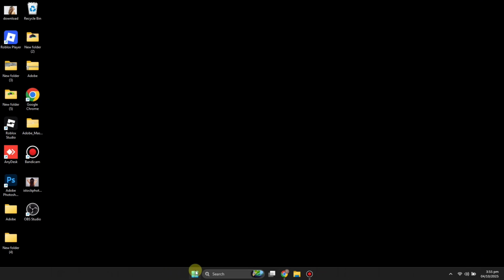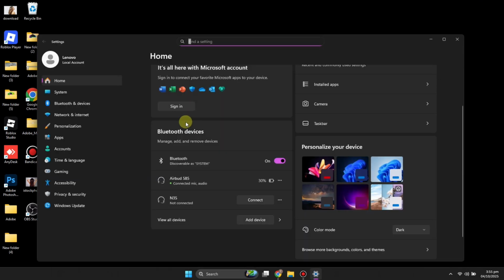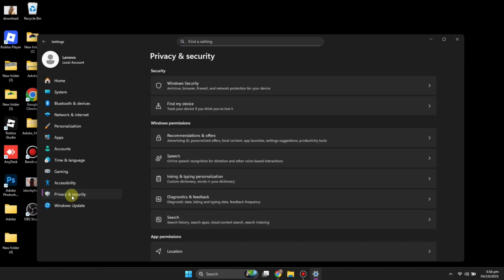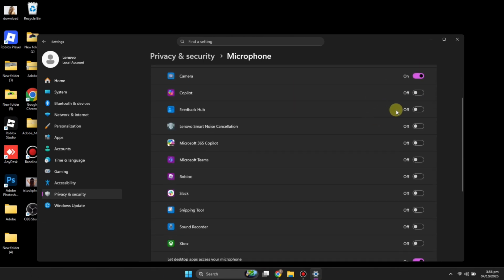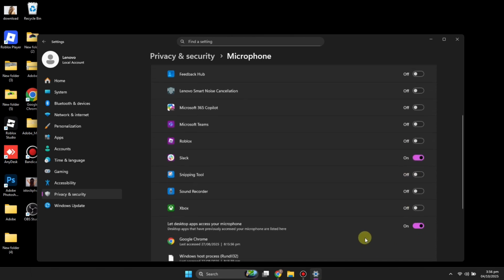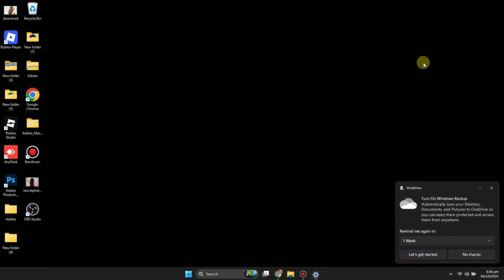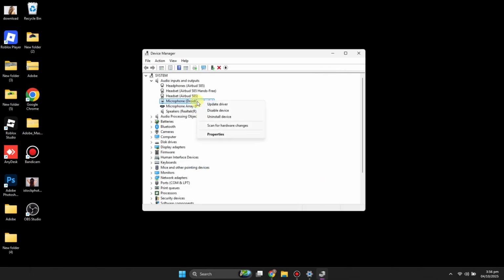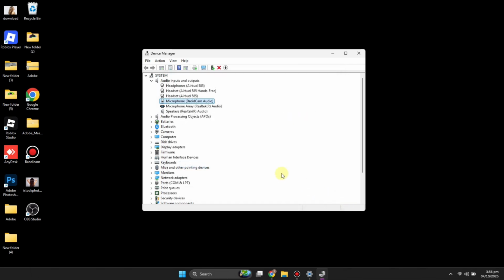Microphone Not Working in Windows 11? | Here’s the Fix! (Complete Guide!)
Microphone Not Working in Windows 11? | Here’s the Fix!